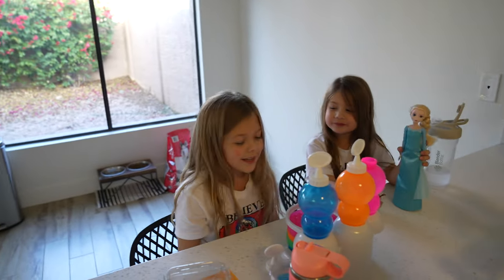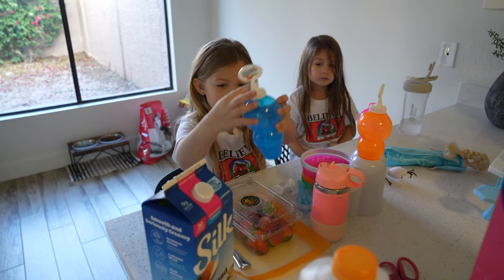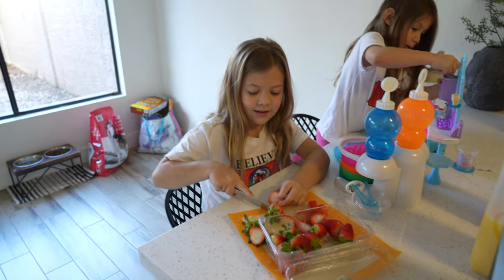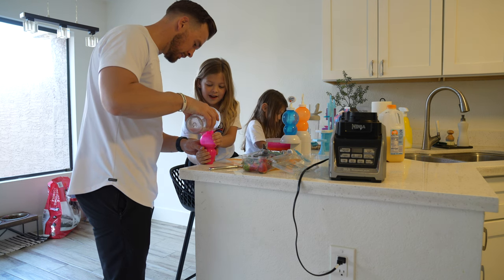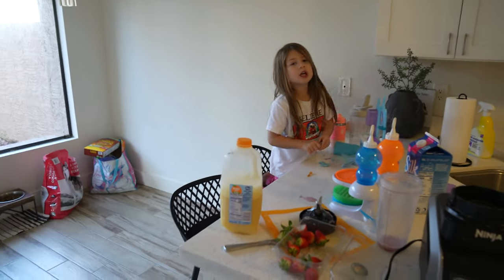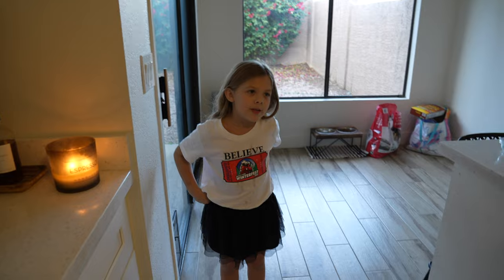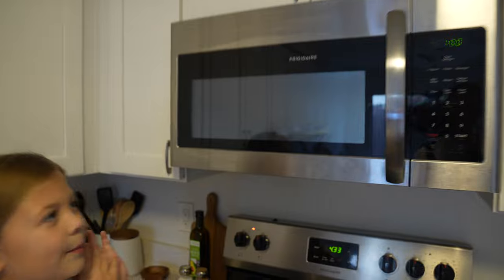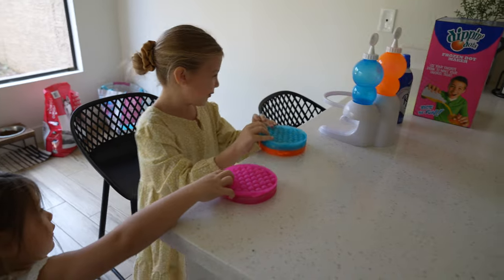Dippin' Dots Frozen Dot Maker// UNBOX & Play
Come watch our girls Noelia and Reina unbox and play with their new Dippin' Dots toy! It was their very first time opening the product so you will see them experiment with what liquids worked (and didn't work!) and how  it all tasted in the end! To purchase, click the link below and give them a thumbs up if you liked this video!